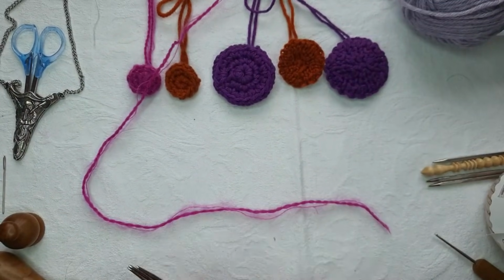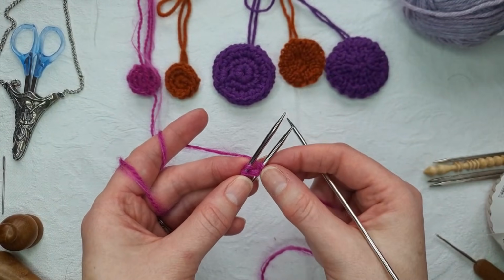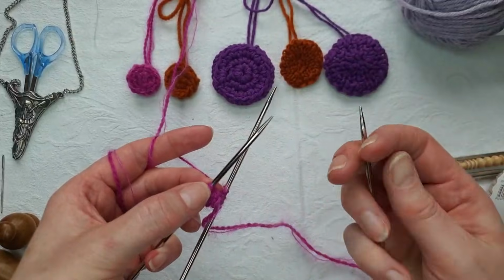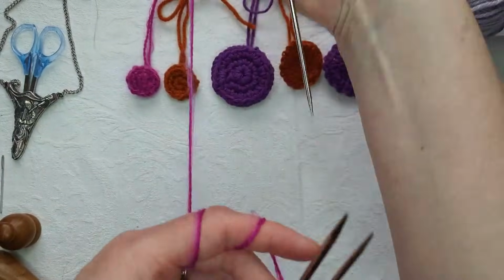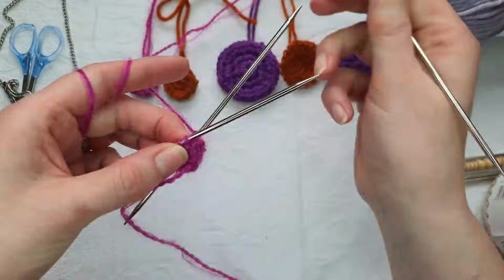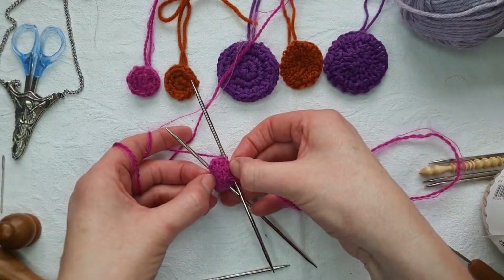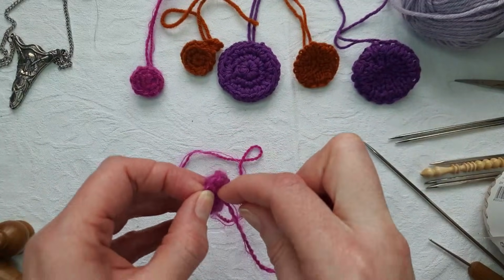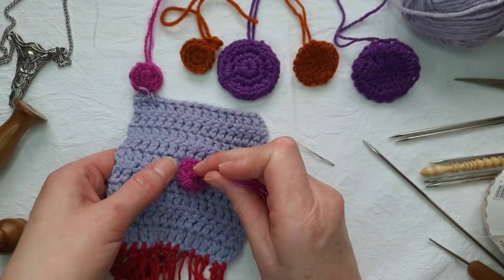How to Knit your Own Sturdy Knitted Buttons Using Any Yarn Tutorial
There are so many reasons to knit or crochet your own buttons! Do you ever get to the stage of sewing buttons onto your garment and realise you don't have any suitable ones? Or perhaps you find wood, metal or plastic buttons uncomfortable on some items you wear or even noisy, e.g. cuff buttons that rattle on your desk or table can be distracting.

Matching the buttons to the handmade item can look really elegant and don't forget that they will be suitable to wash in exactly the same way as the item they're on without losing their colour, texture or weakening with each laundry cycle.

They're also a great way to stash bust, using up small yarn scraps left over from past projects and save money over buying readymade ones or make a great gift for a fellow crafter!